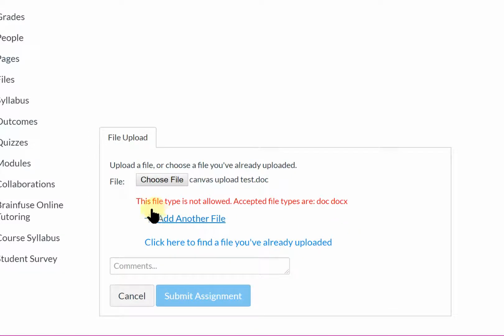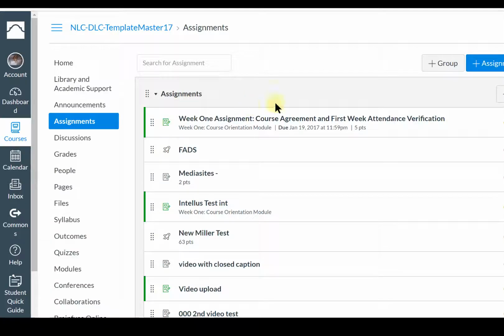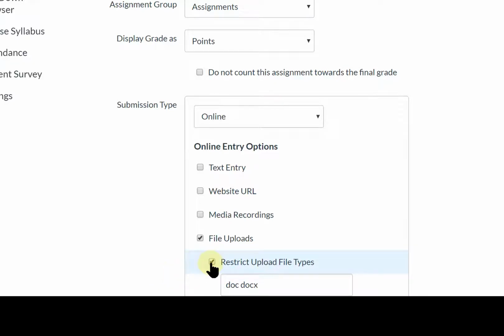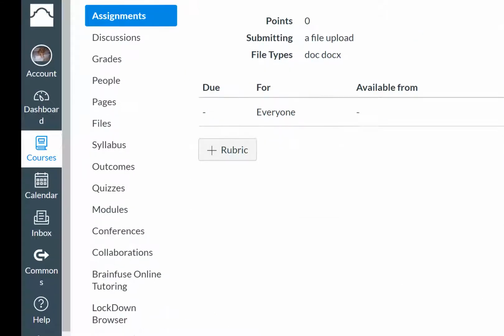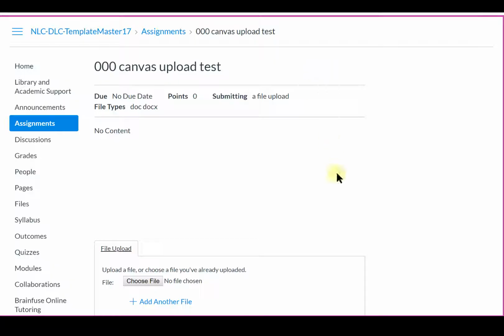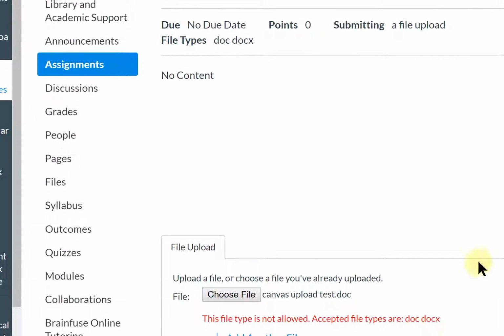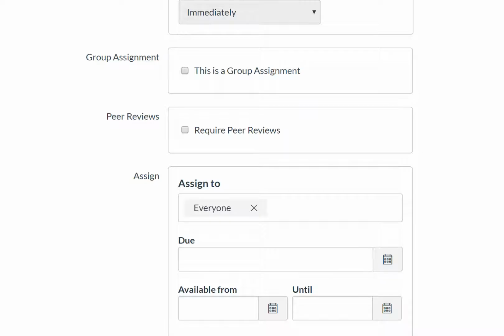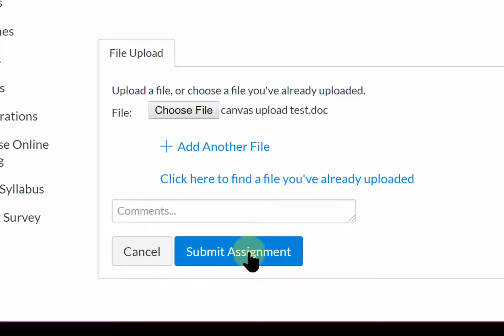Canvas File Submission Format Error - Possible Fix